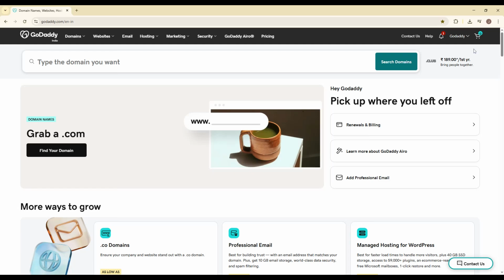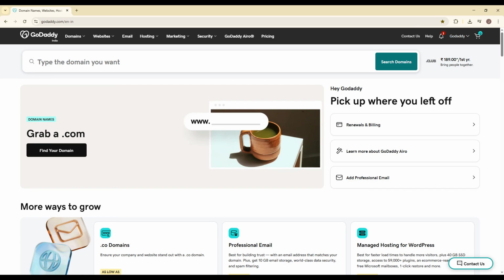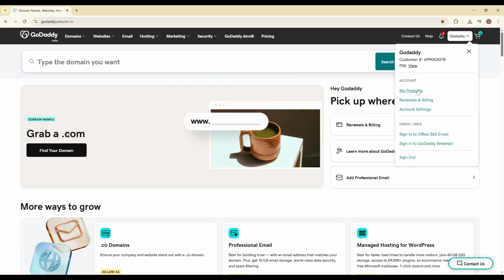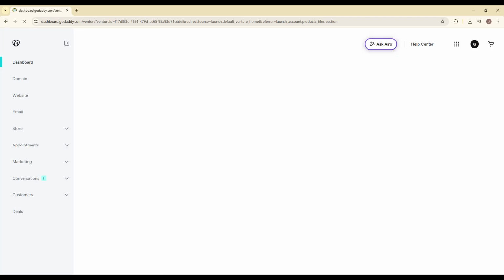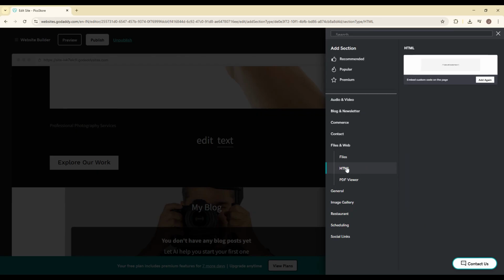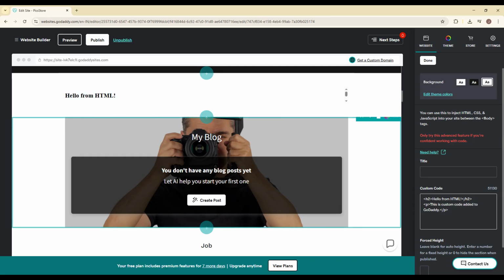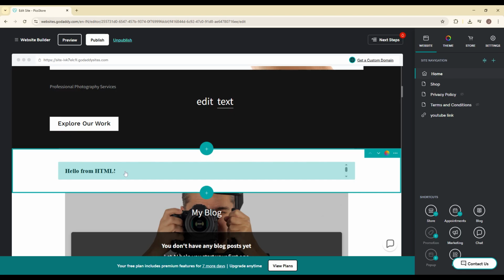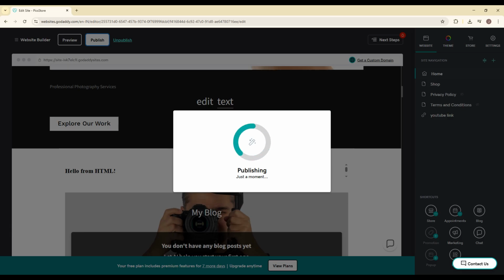How To Add HTML Code To GoDaddy Website Builder (2026 Easy Guide)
Learn how to add custom HTML code to GoDaddy Website Builder step by step. This easy guide shows you how to insert, preview, and publish HTML sections on your site.

Timestamps:
0:00 Introduction
0:22 Log in to GoDaddy
0:45 Go to My Products and Edit Website
1:10 Click Add Section
1:32 Choose HTML Under Files & Web
1:58 Paste Your HTML Code
2:32 Preview and Click Done
2:48 Publish Your Website
3:01 Outro